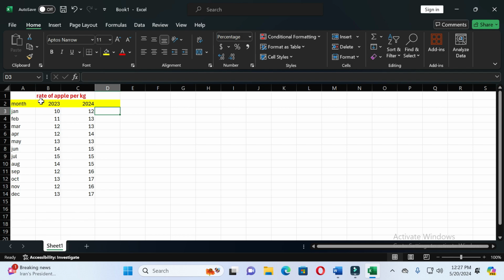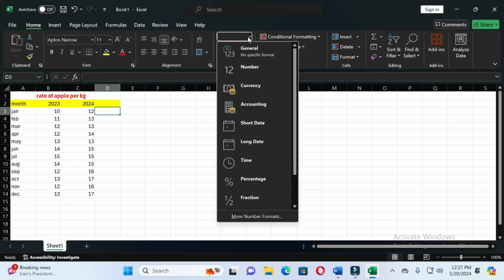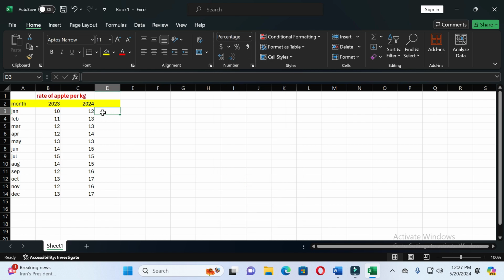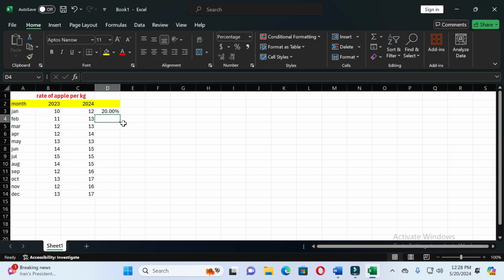how to calculate percentage in excel | calculate percentage of total in excel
Learn **how to calculate percentage in Excel** with our comprehensive guide! This video covers everything from **how to calculate percentage of total in Excel** to using the **Excel percentage formula**. Whether you're dealing with **Excel percentages**, learning **how to calculate percentage of total marks**, or figuring out **how to calculate percentage of total sales in Excel**, we've got you covered. Discover the best methods to compute **percentage increase in Excel** and master the **percentage formula in Excel**. We'll show you **how to get percentage in Excel**, **how to apply percentage formula in Excel**, and **how to calculate percentage in Excel sheet**. Dive into various **Excel formulas** including the **Excel percent formula** to enhance your spreadsheet skills. Perfect for beginners and seasoned users, this video ensures you understand **how to calculate percentage in Excel sheet formula** and utilize **percentage in MS Excel** efficiently. Watch now to become an Excel percentage pro!

following queries has been resolved in this video:

- calculate percentage of total in Excel
- Excel percentage formula
- Excel
- Excel percentages
- how to calculate percentage of total marks
- how to calculate percentage of total sales in Excel
- percentage increase in Excel
- percentage formula in Excel
- how to get percentage in Excel
- how to apply percentage formula in Excel
- how to calculate percentage in Excel sheet
- Excel formulas
- Excel percent formula
- how to calculate percentage in Excel sheet formula
- percentage in MS Excel